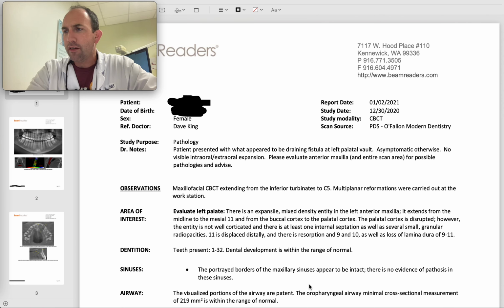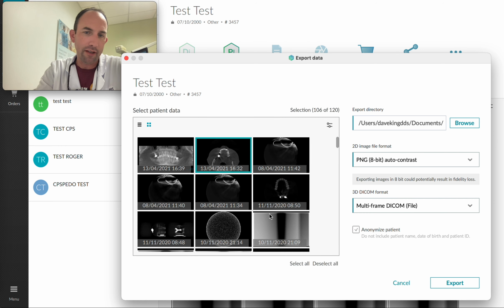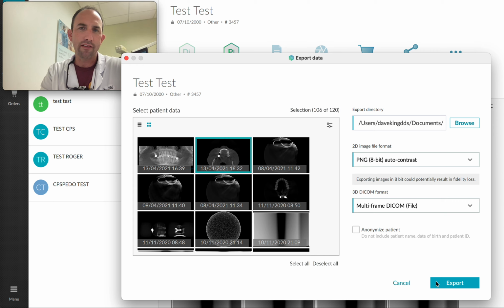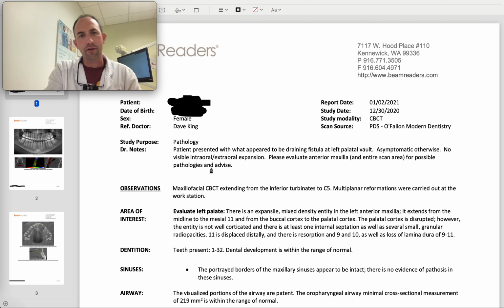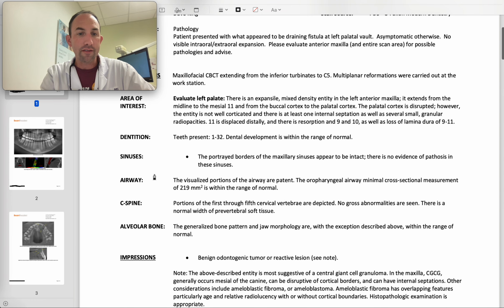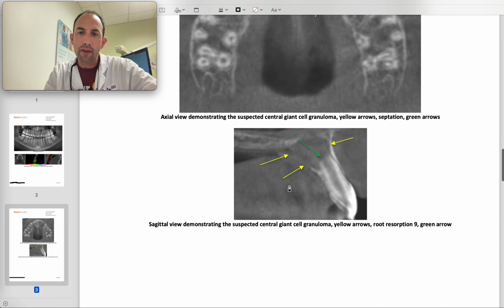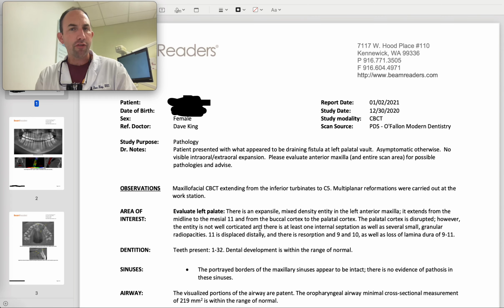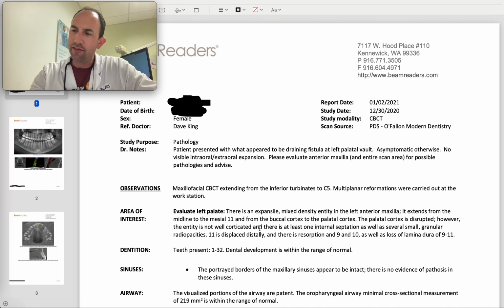CBCT - Exporting Files and OMFR Reports